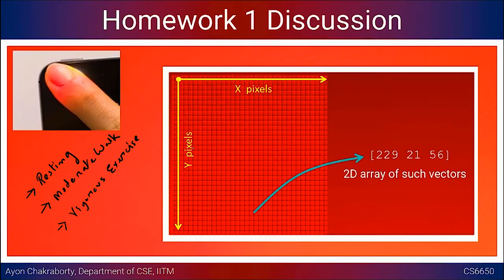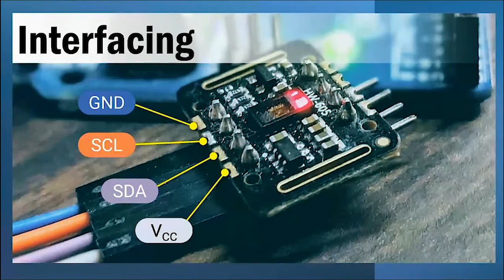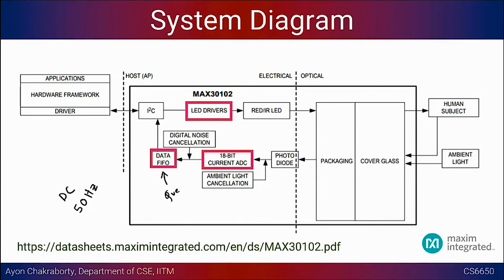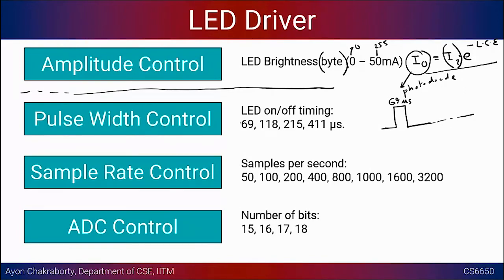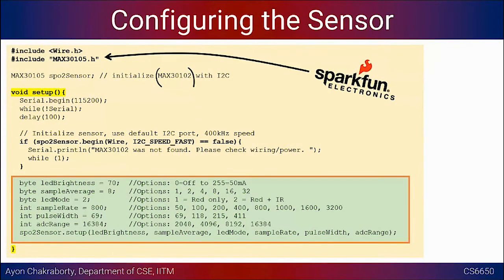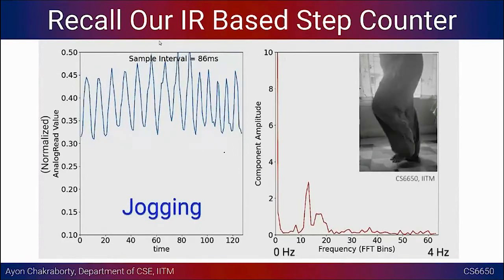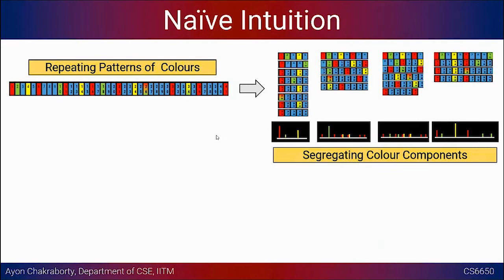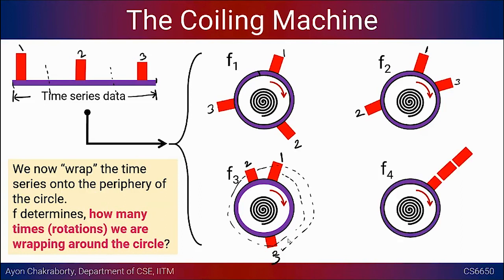CS6650 | Lecture 12 | Heart Rate Estimation, Frequency Tools Intro